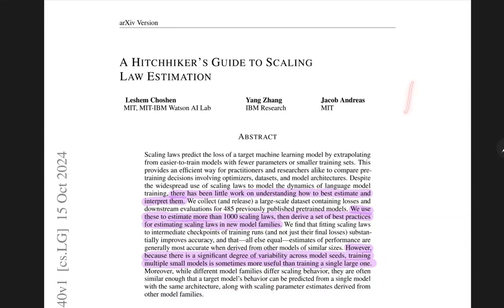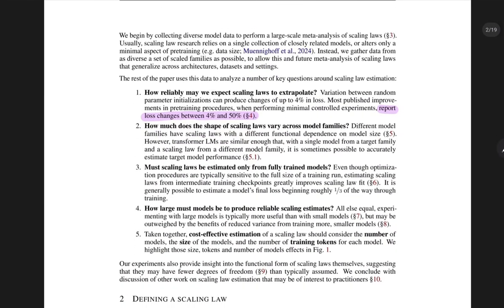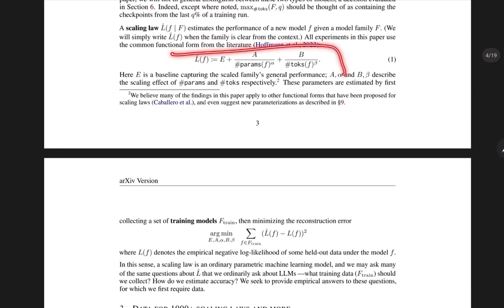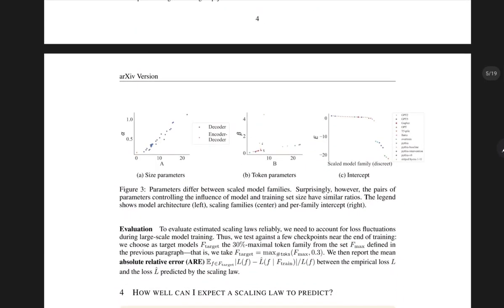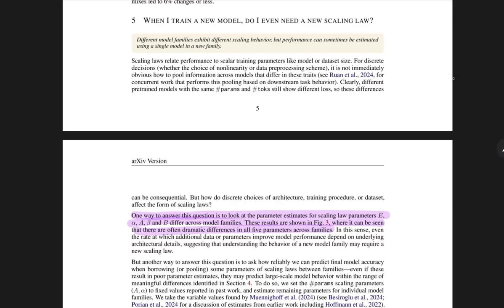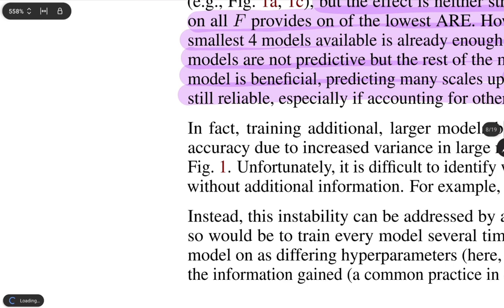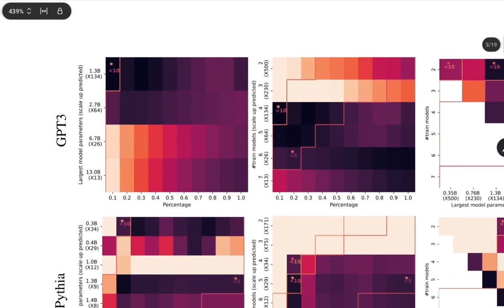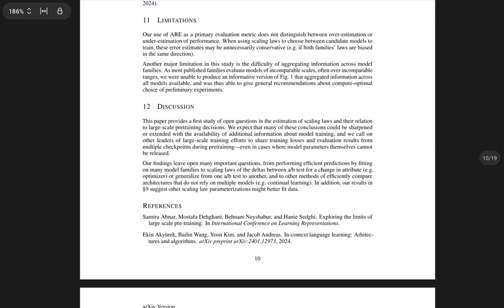A HitchHiker's Guide to Scaling Law Estimation